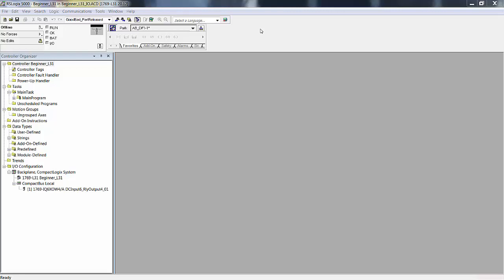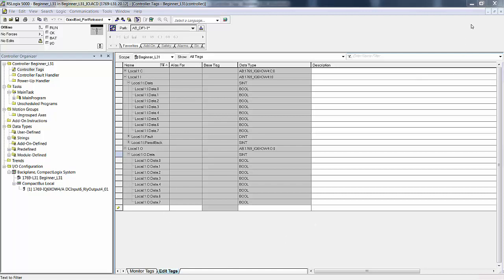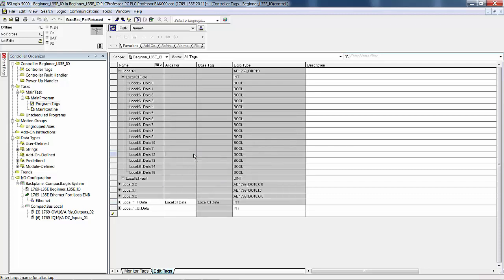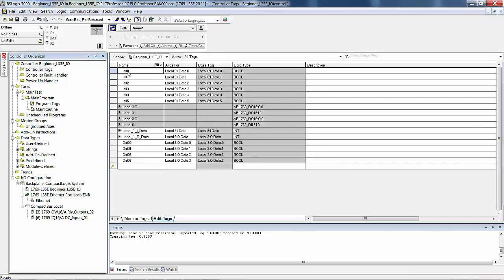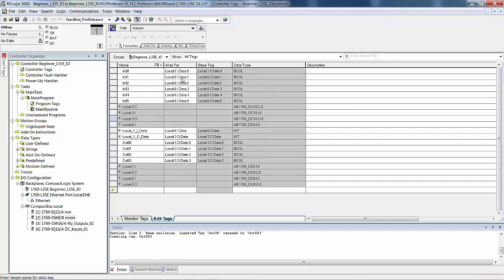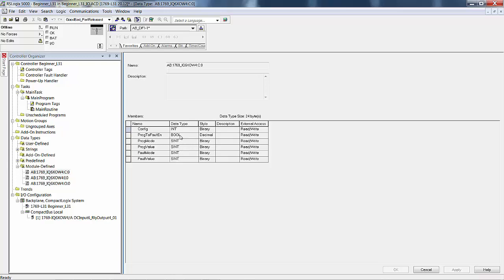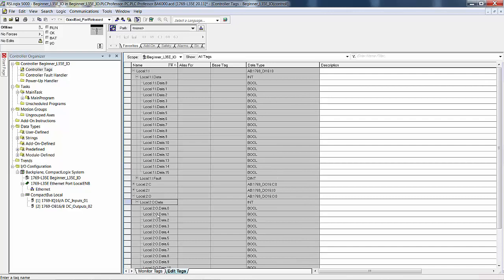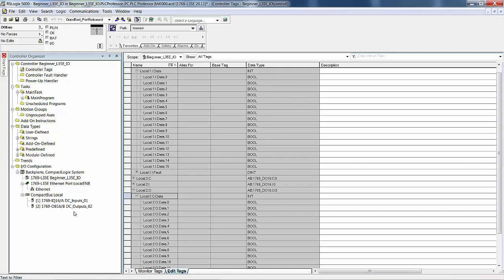03 Programming & Troubleshooting a PAC - I/O & the tag database - Approx. Pg. 24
Input - Output modules and the controller tag database...